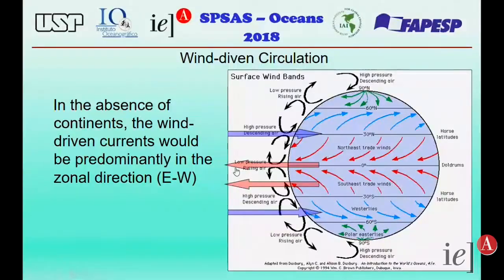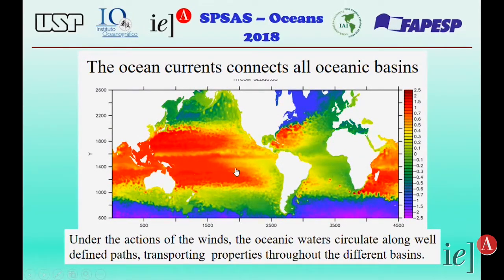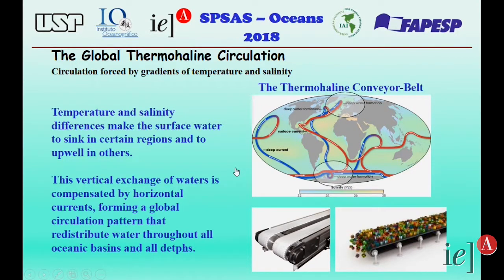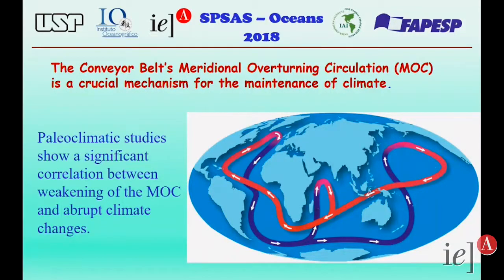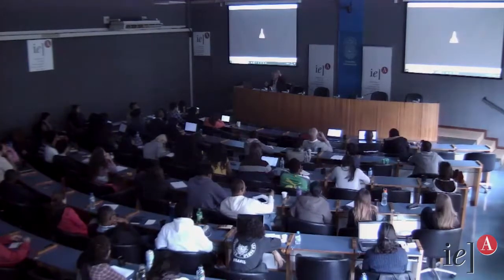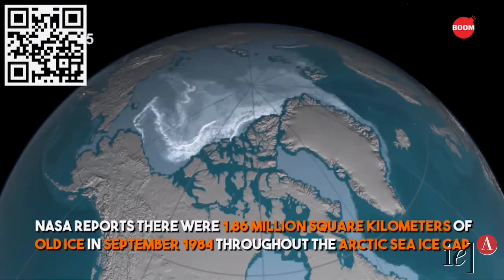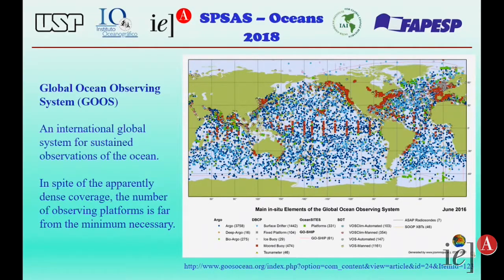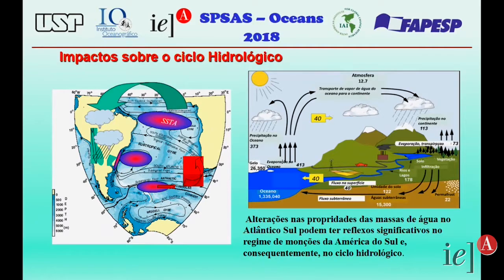São Paulo Ocean School - Class 8.2 - Edmo Campos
In the second part of this class, Dr. Campos focused on ocean circulation and its impacts on the climate.